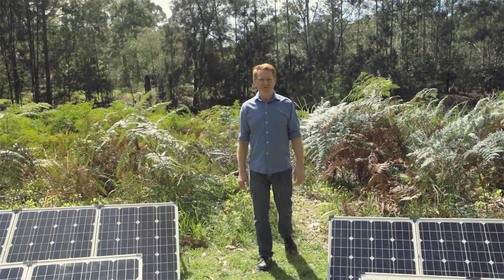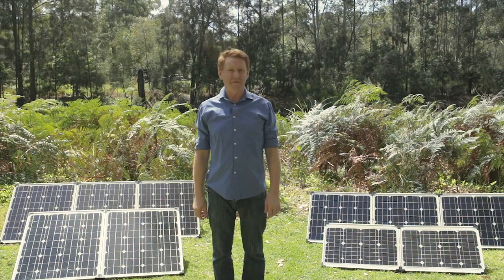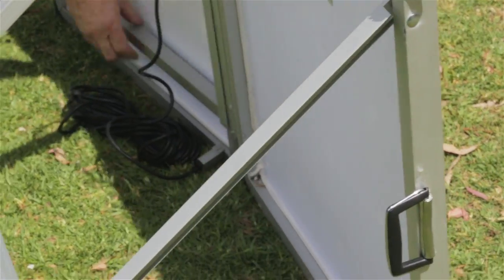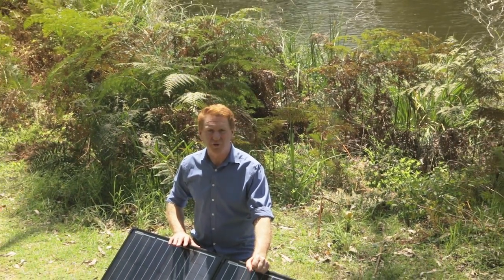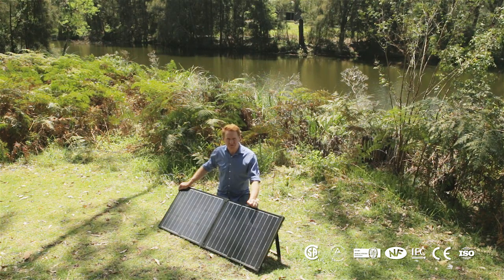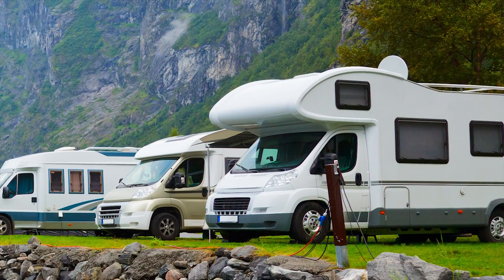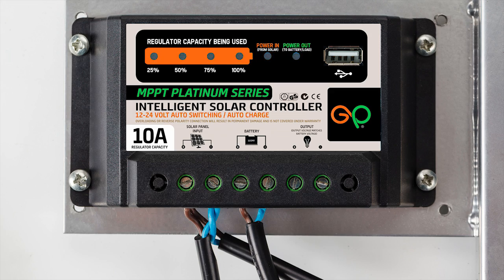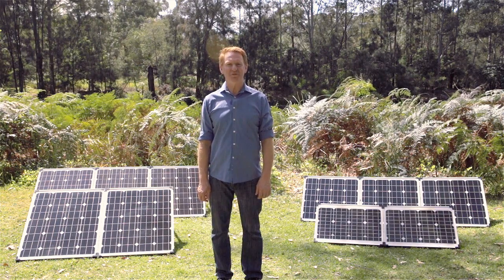G&P Folding Solar Panel Series 80W - 240W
The solar industry's come a long way in a short time. Our panels use the latest cell technology, meaning you get the maximum level of light absorption, at a minimum price.